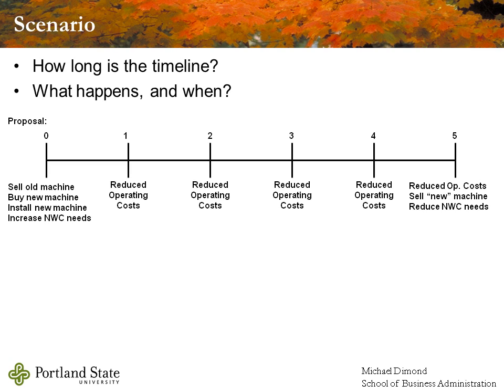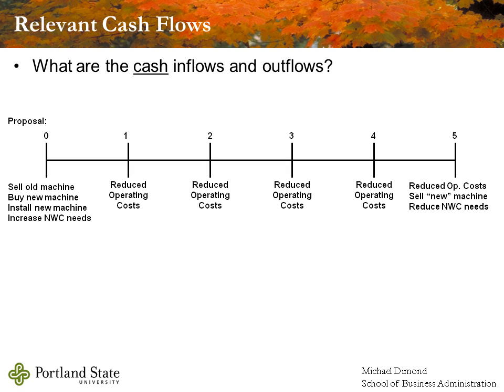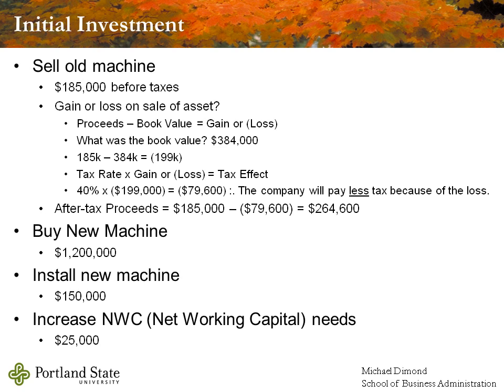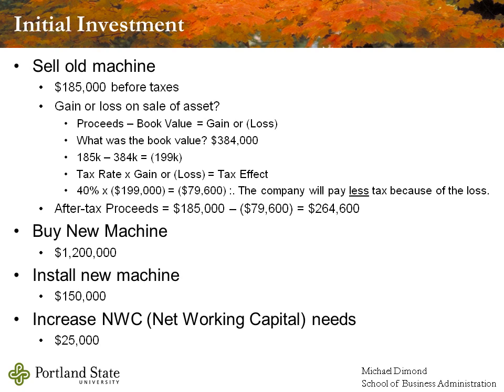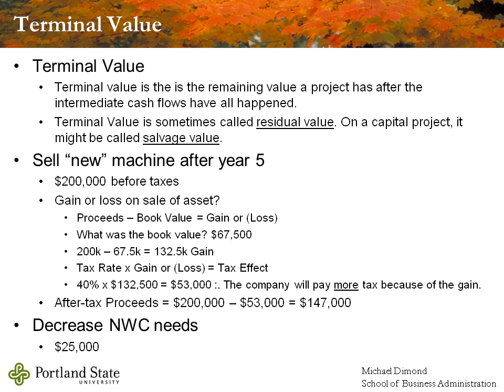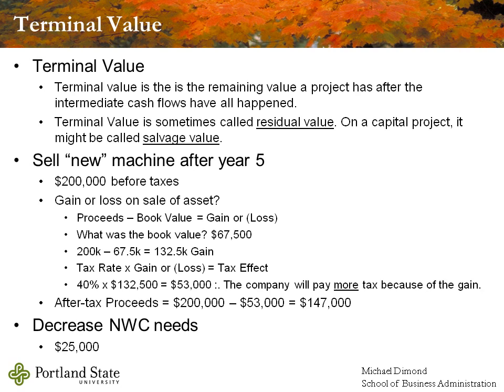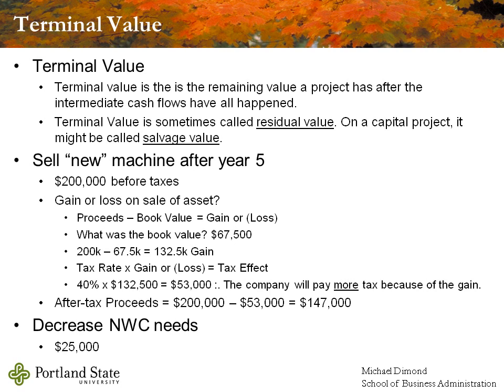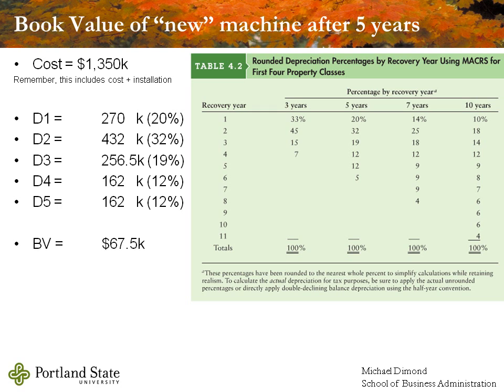Mod F 5 Initial and Terminal CFs